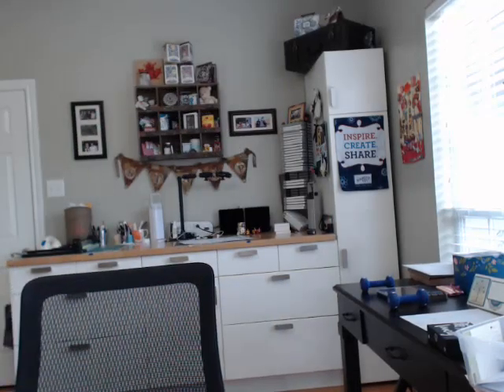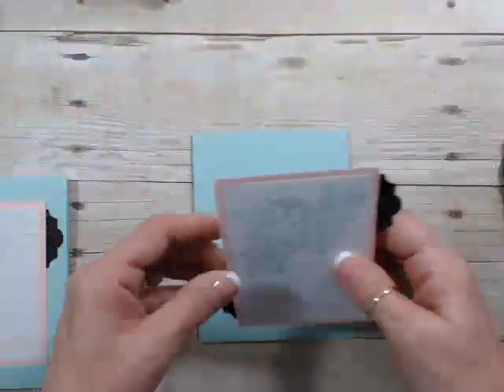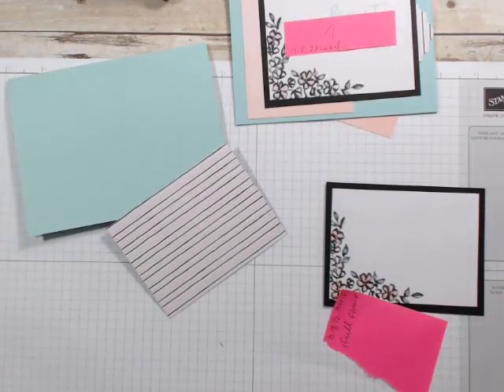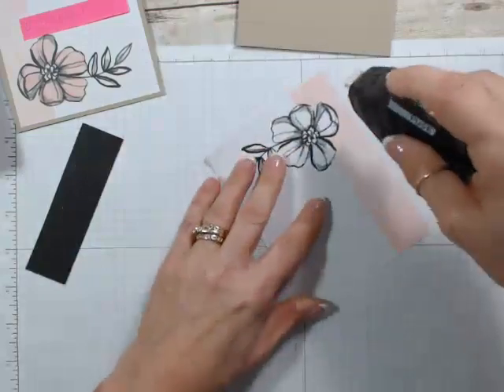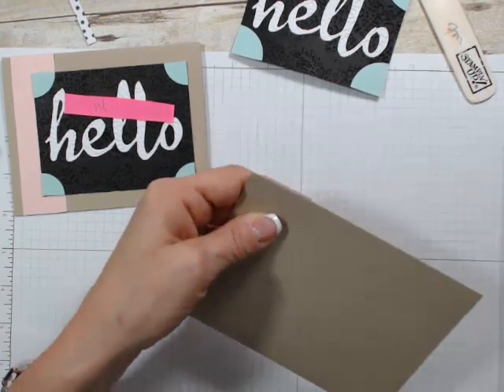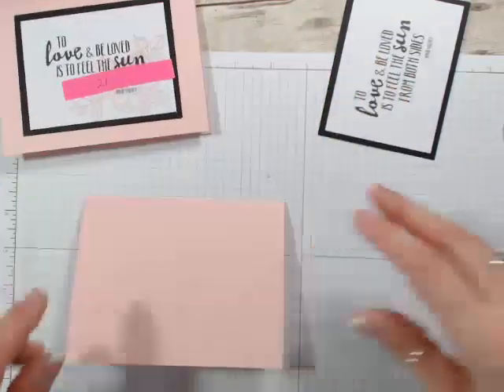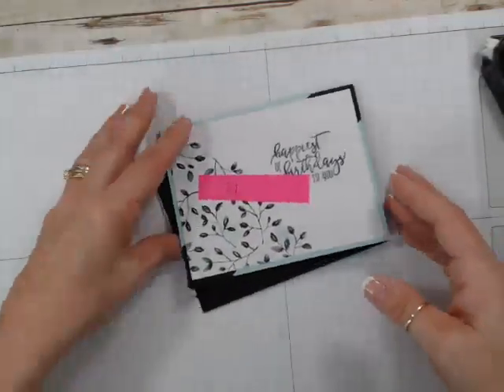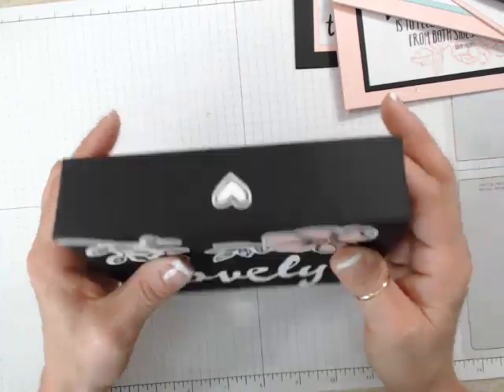32 cards Petal Passion Memories Cards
- Join us live to see how quick and simple it is to use the Petal Passion memories cards to make 32 cards. More info at